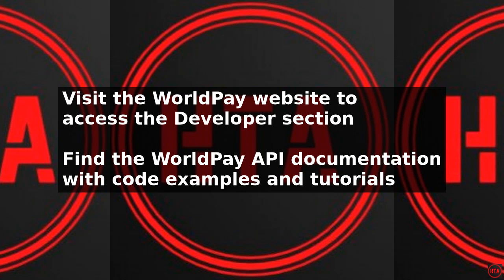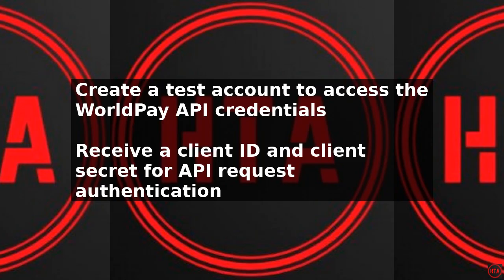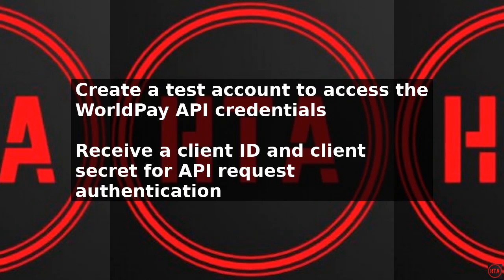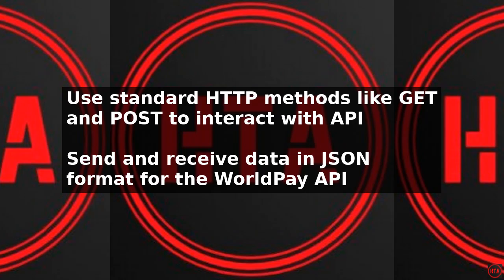Where To Find WorldPay API (2025)